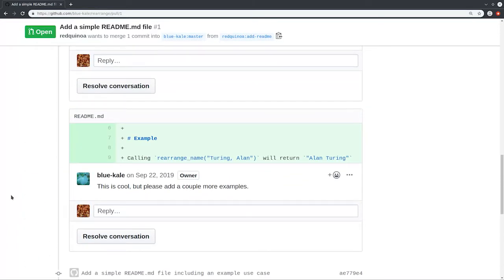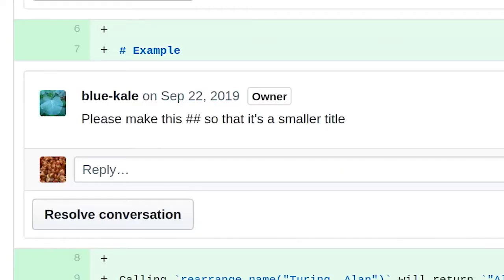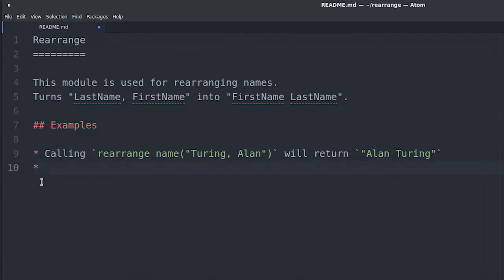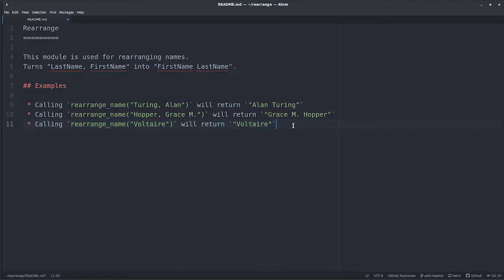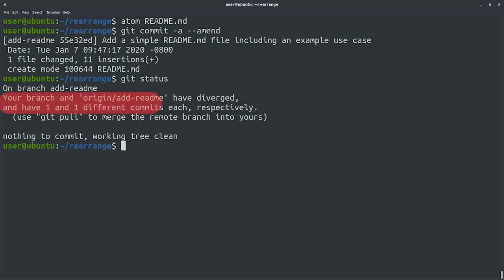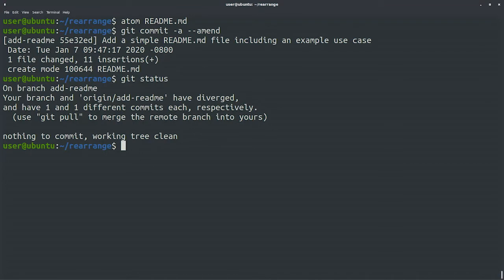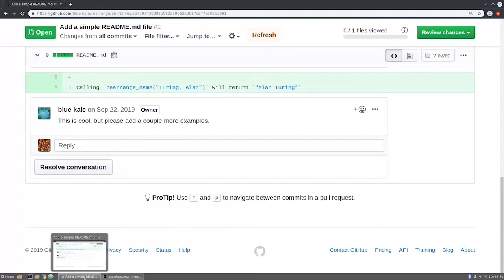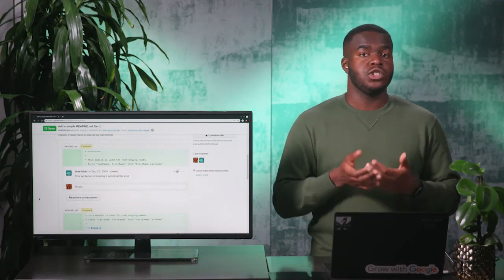49. How to Use Code Reviews in GitHub